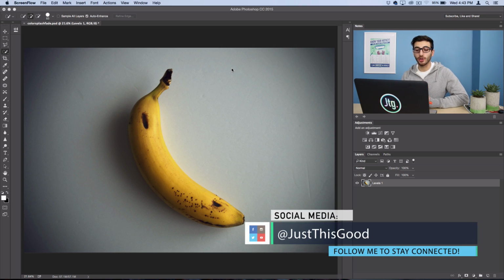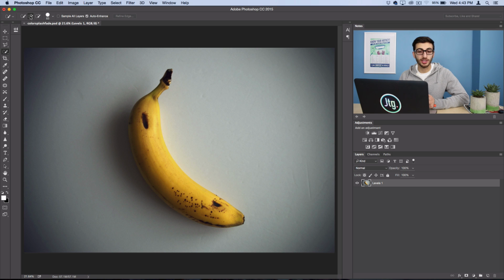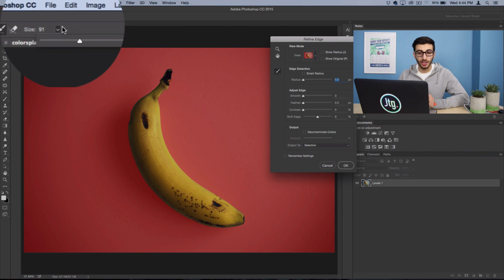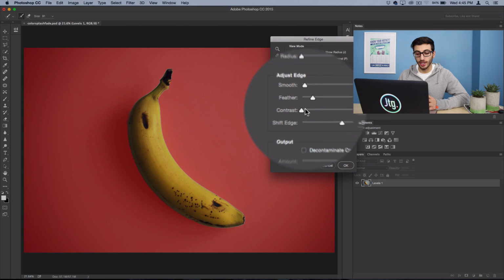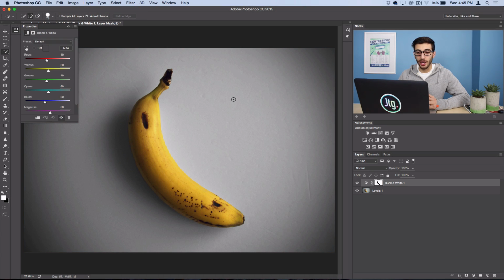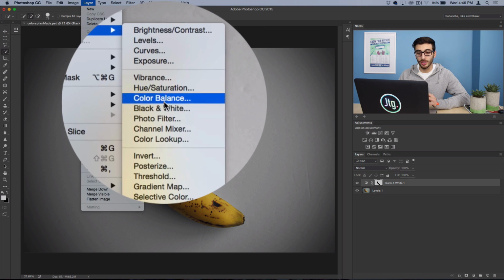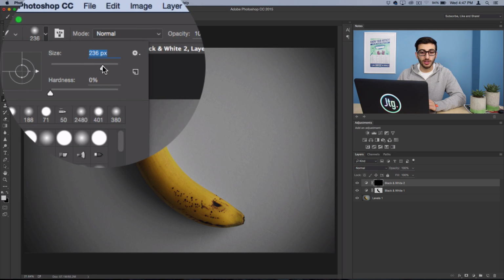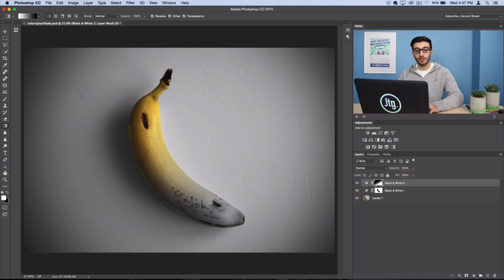Photoshop CC Tutorial: How to create a Splash of Color Effect